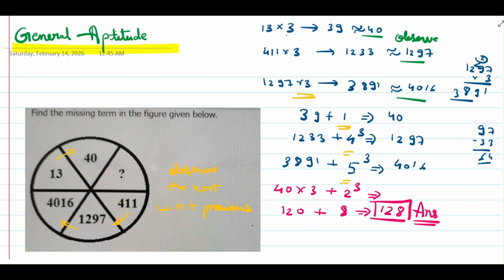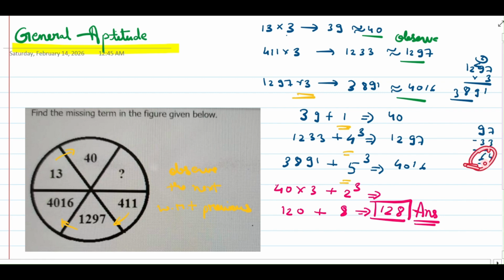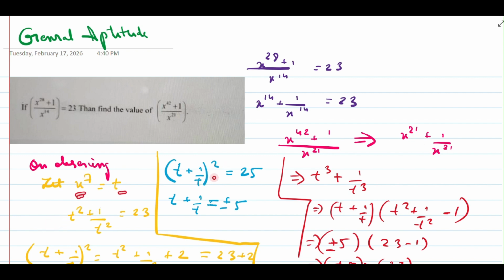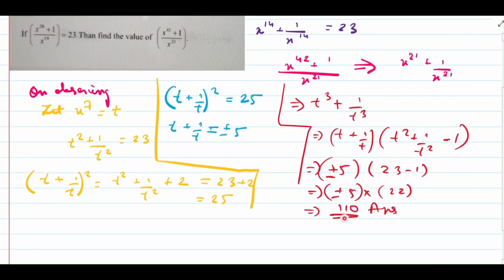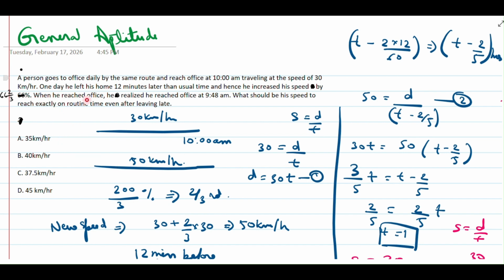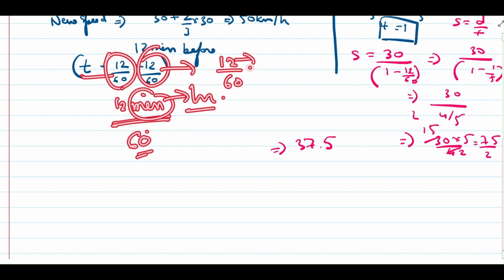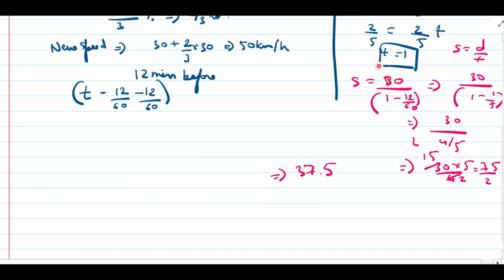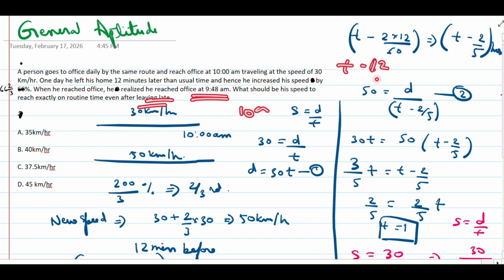General Aptitude For Competative exams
liner algebra
reasoning
distance